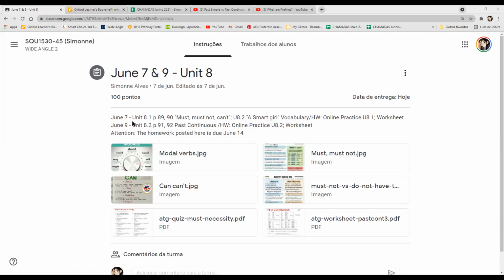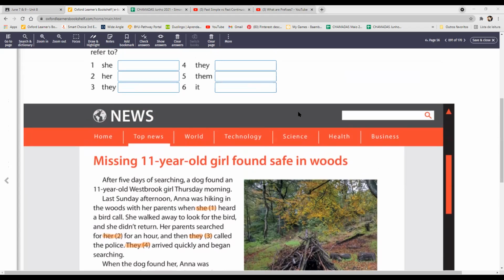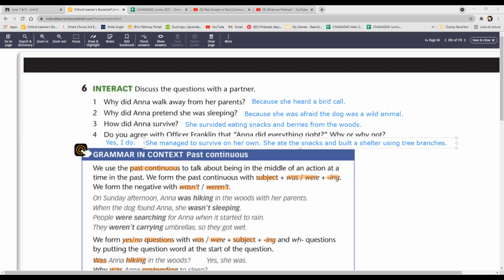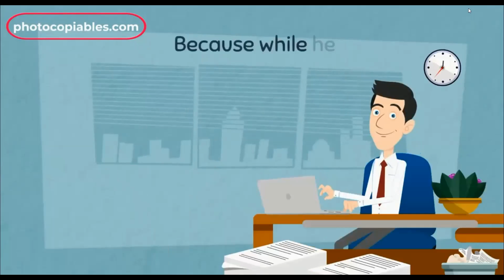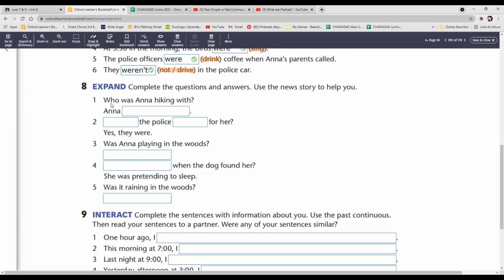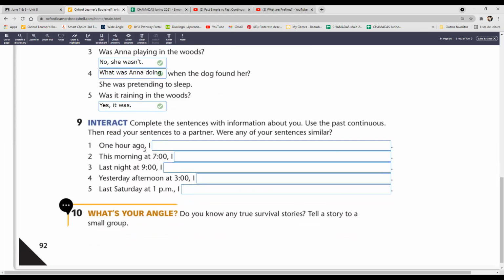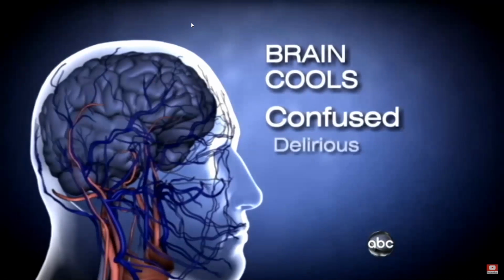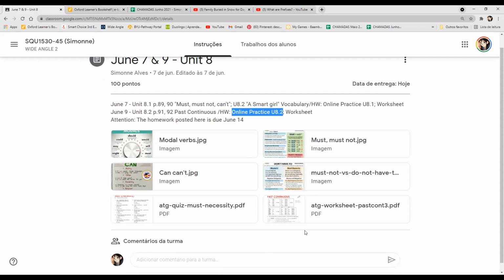SQU1530 45 Jun 9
Wide Angle 2 - Unit 8.2 p.91, 92 Past Continuous /HW: Online Practice U8.2; Worksheet